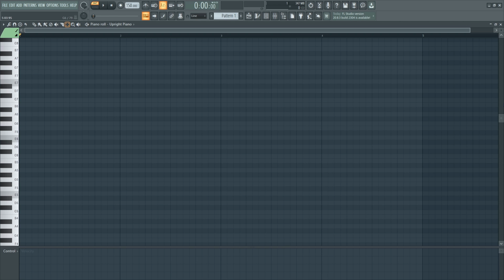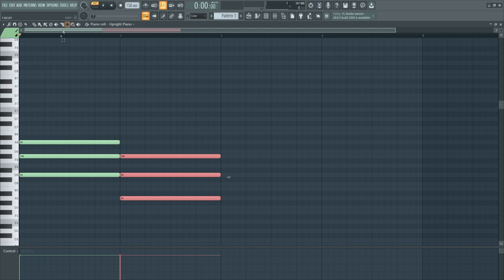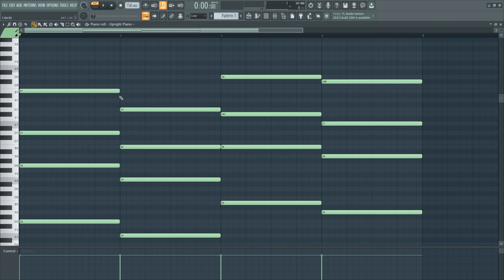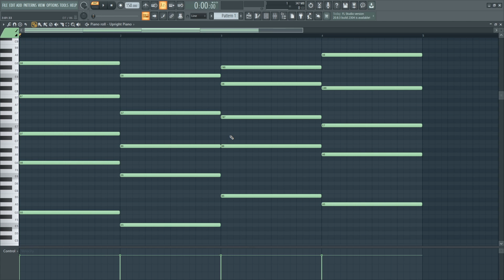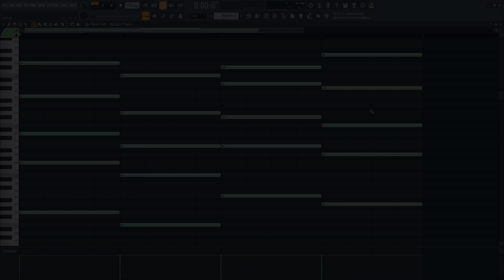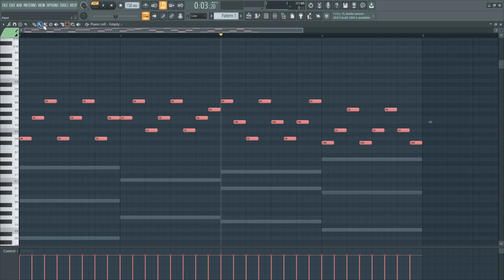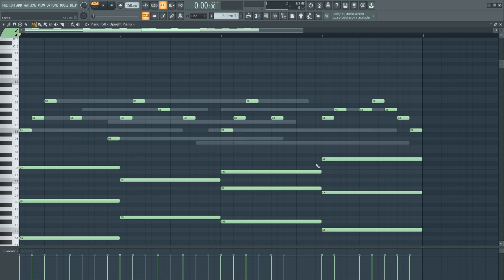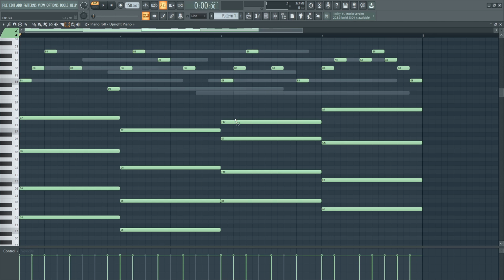Music Theory For Complete Beginners (Ep.4)FLstudio​​ Tutorial​​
One-On-One LIVE Music Production Course (includes Composition, Arrangement, & Sound Design Tips, Tricks, & Advice DAWs & Studio FREE Software).

Get High quality Presets, Samples, FLP Remakes, Templates and much more

TimeStamps:
00:00Intro
00:40Chord Trick 1
03:22Chord Trick 2
04:20Chord Trick 3
06:12Ultimate Melody trick!!!
11:36Outro

My Music Studio Gear:
SPEAKERS (White) / (Black)
AUDIO INTERFACE
CONDENSER MIC
MIC STAND
POP FILTER (very IMP!!)

PRIMARY MONITOR
SECONDARY MONITOR